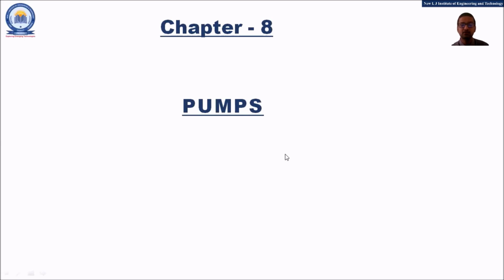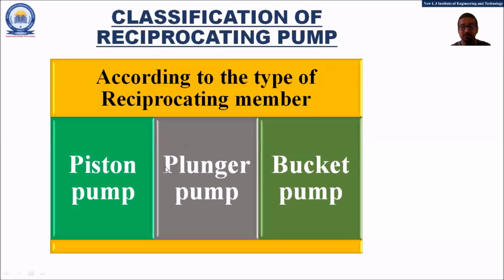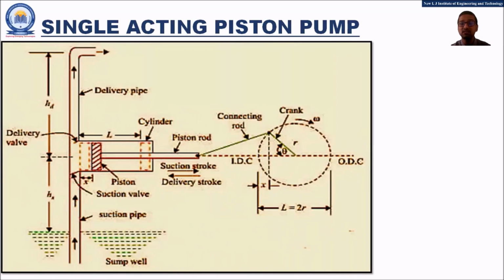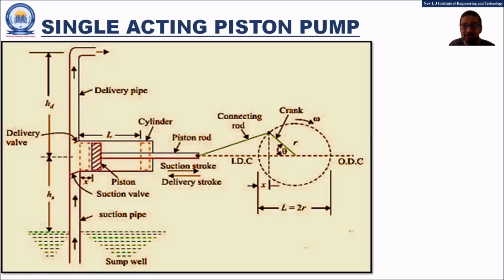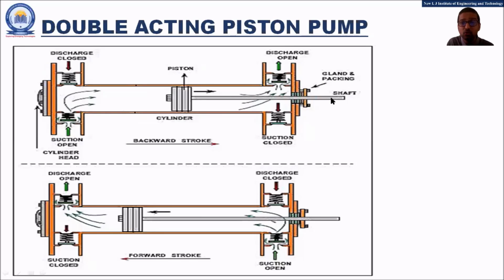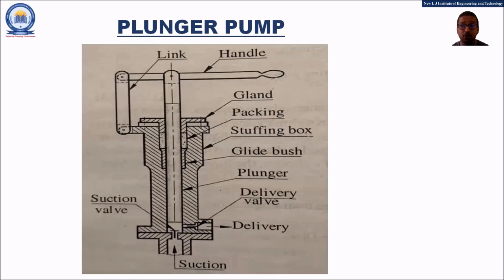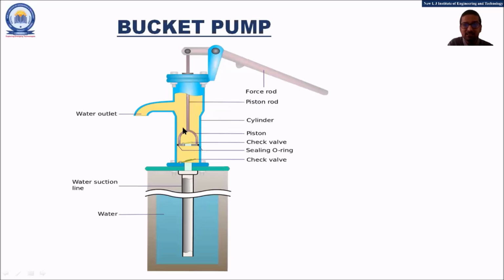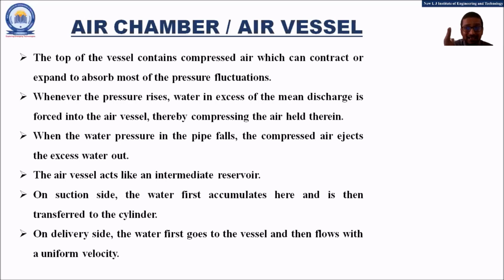Basic Mechanical Engineering Lecture 20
Discussed - Topic - Unit 8 - Pumps (Reciprocating Pumps - Basics, Classification, Different types and Concepts of Air chamber/Air vessel )